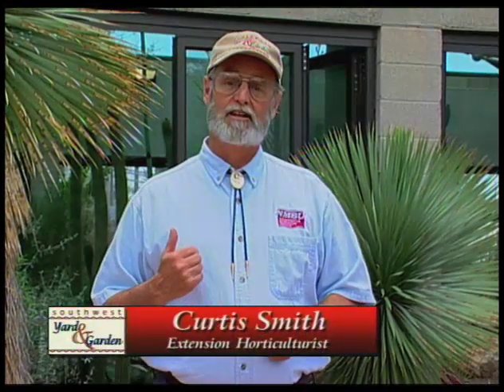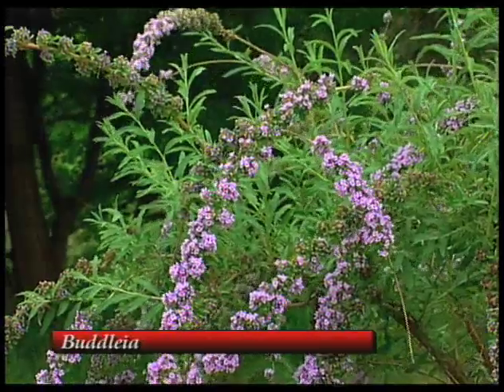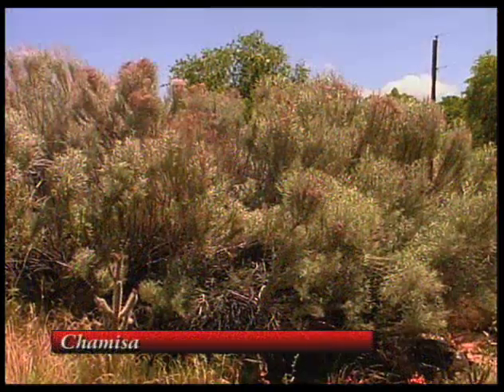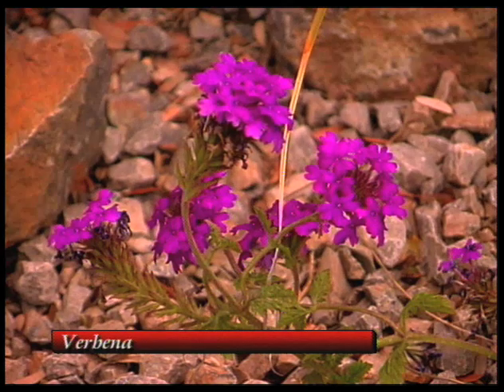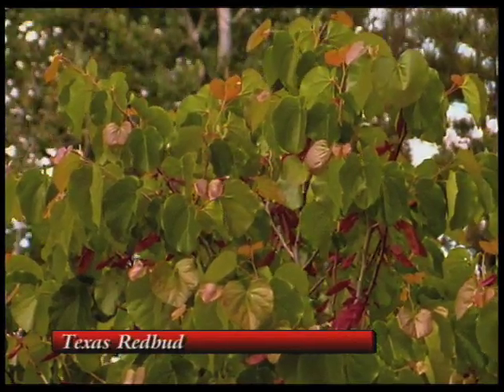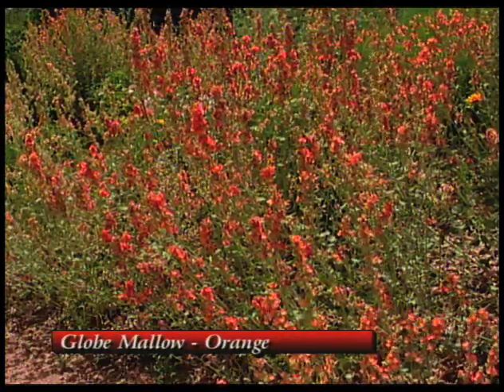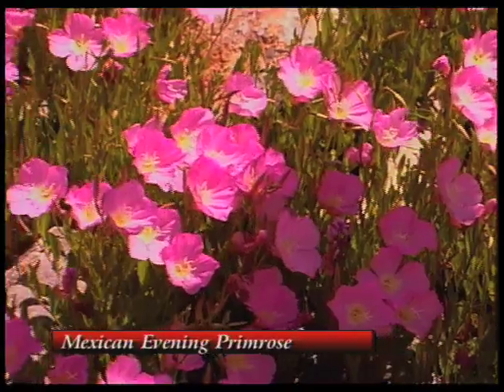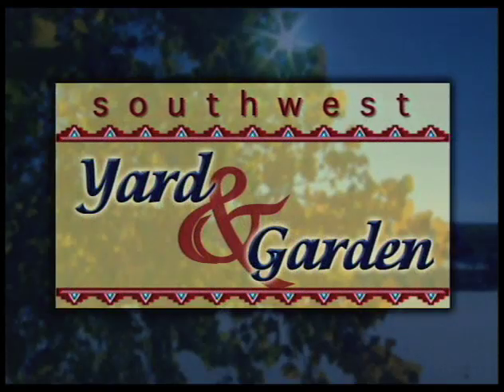How To Choose The Right Shrub And Cactus For Your Xeriscape Garden Part 1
Take a tour of the Rio Grande Botanic Garden and choose the right shrubs and cacti for a xeriscape garden.  Part one of two.